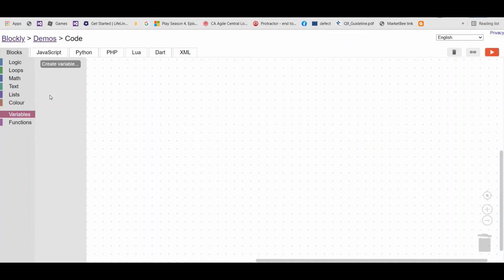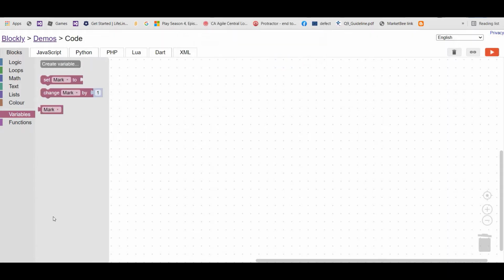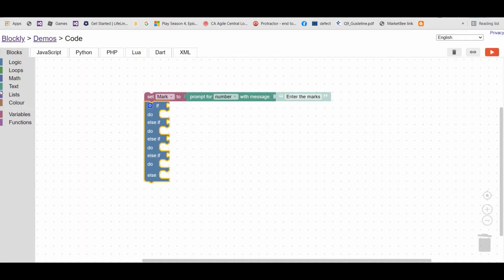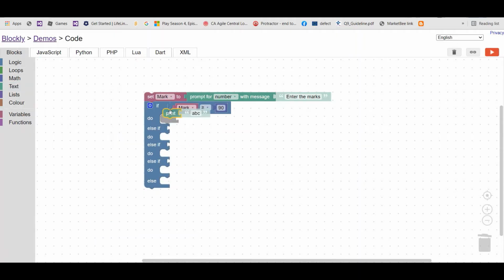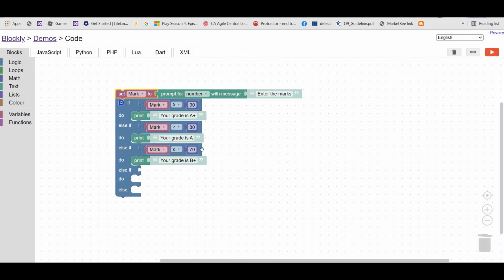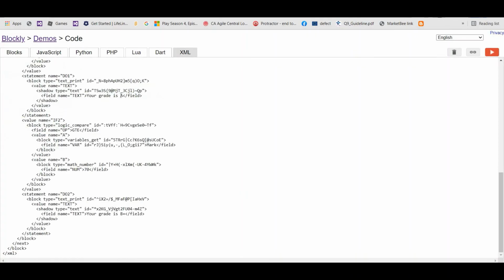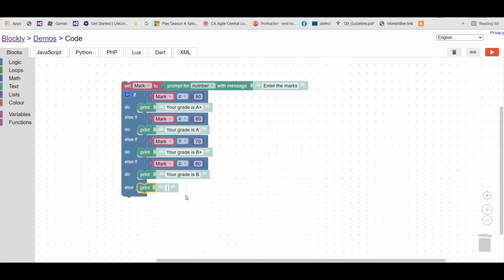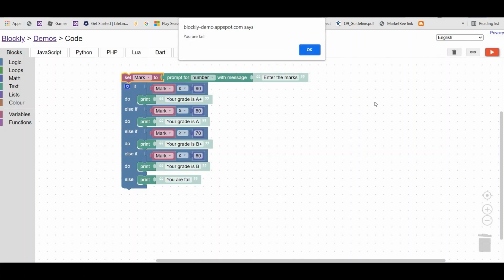How to create Say my grade in blockly.demo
New channel name:Rainbow